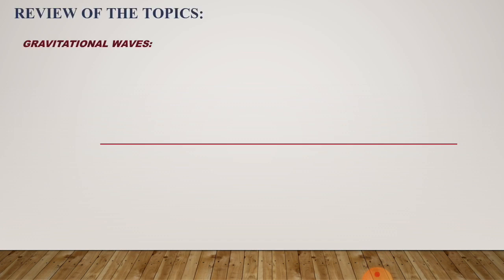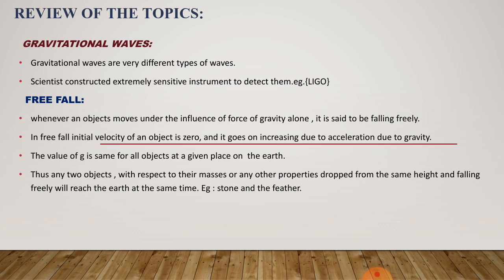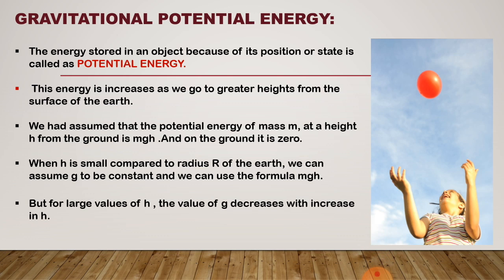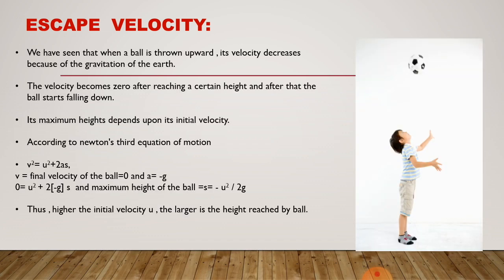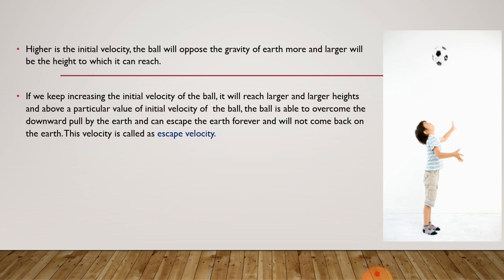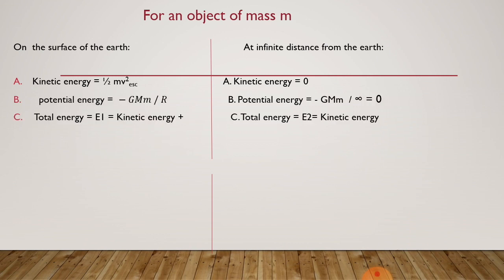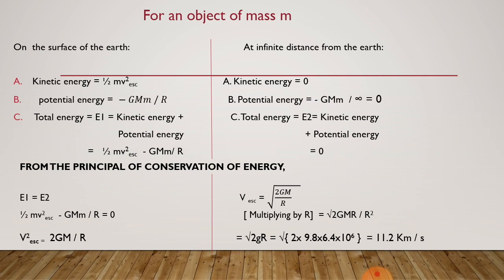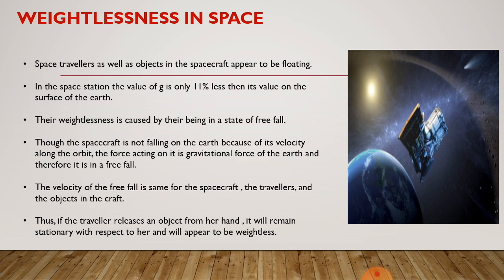30 June 2020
Gravitational potential energy, Escape velocity, weightless in space